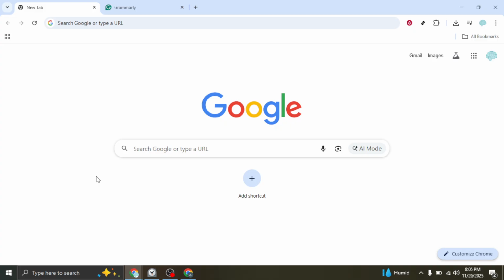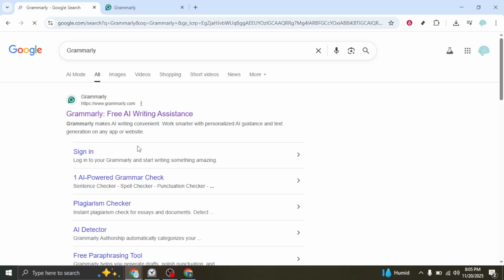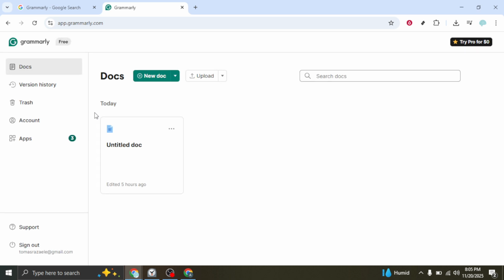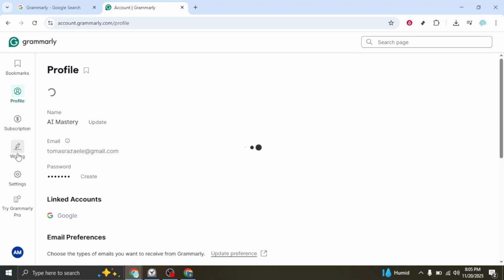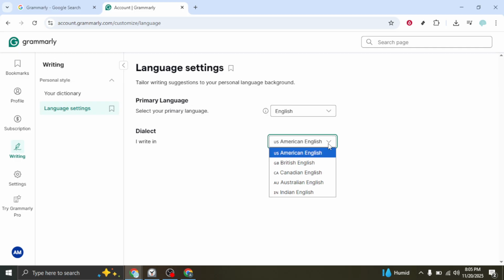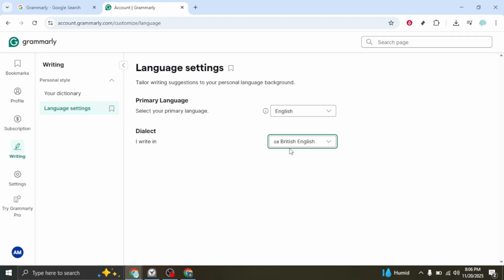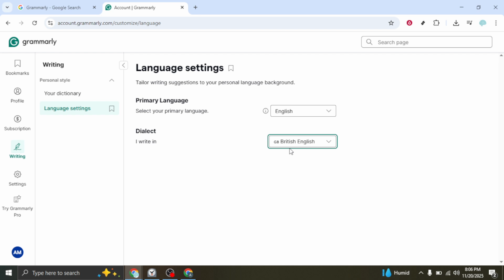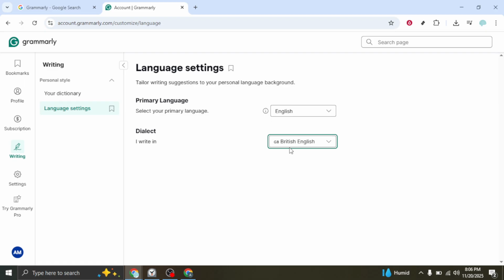How To Change Grammarly To UK English (Updated 2025)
How To Change Grammarly To UK English  Video Tutorial